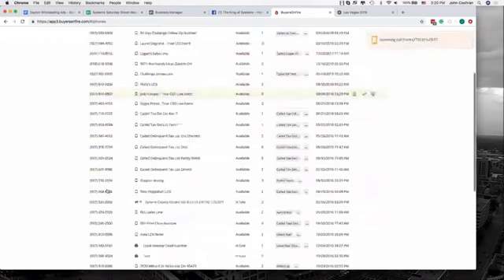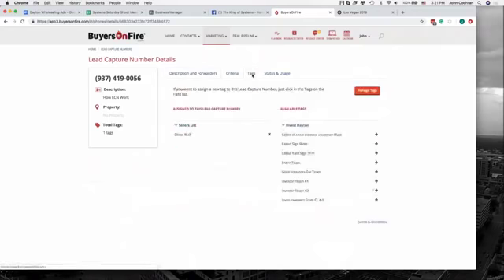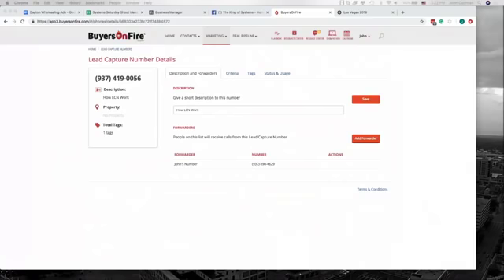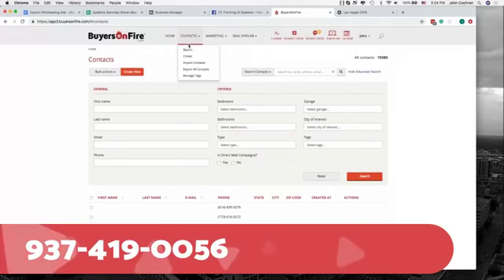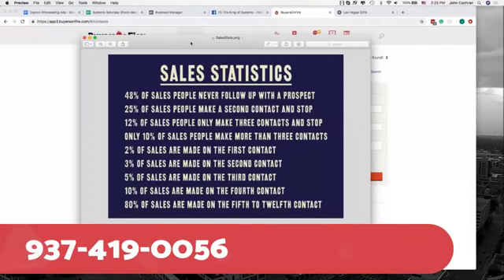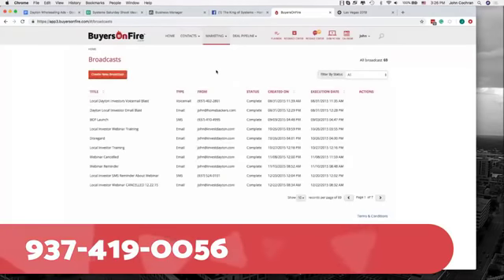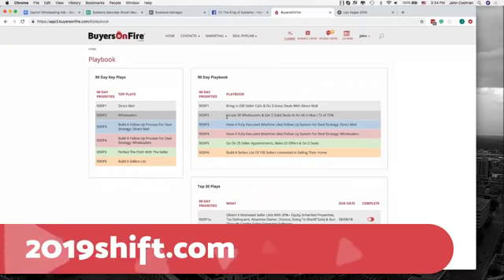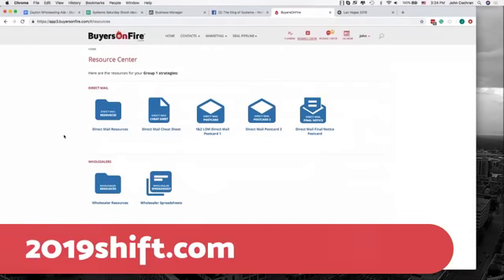How To Build A Motivated Sellers List Automatically Without Lifting A Finger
Learn how we automatically grow our motivated seller list AND how we follow up with all sellers on a consistent basis to get more deals under contract